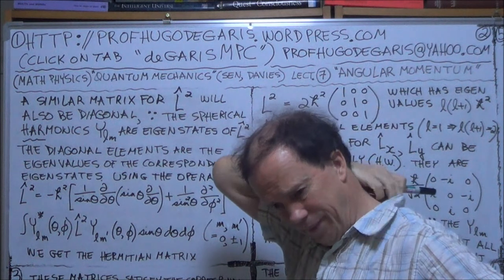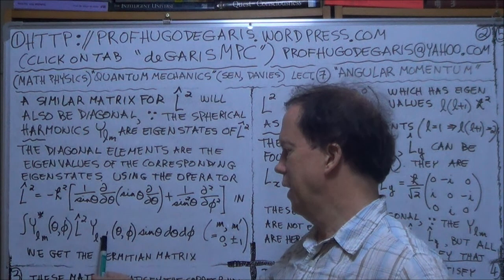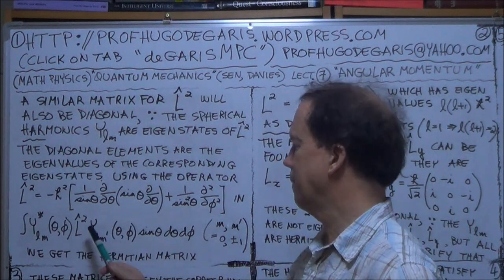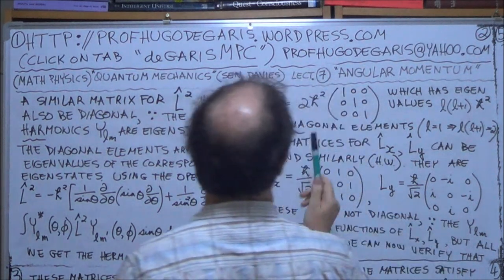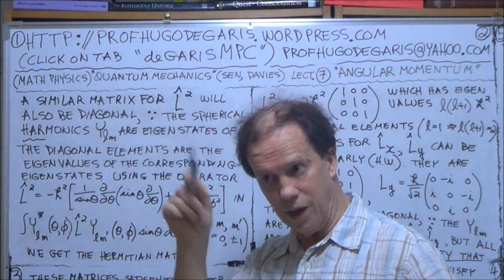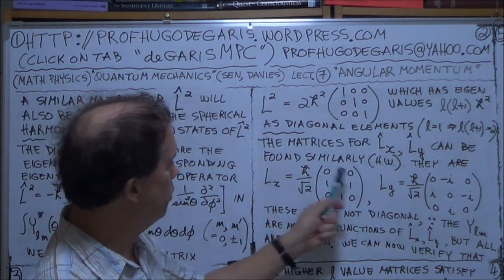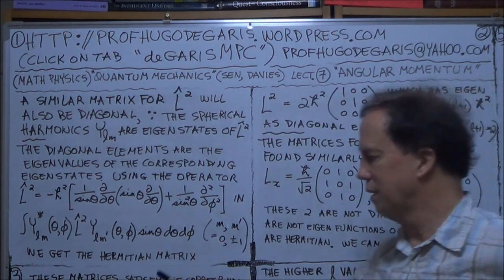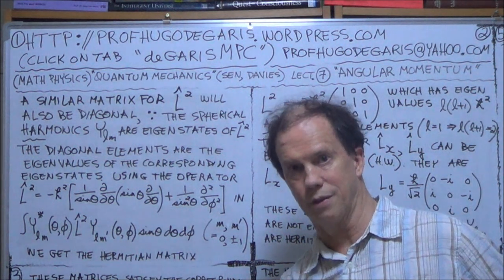deGarisMPC QM7m 2of2 Sen,Davies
Quantum Mechanics (Sen, Davies) Lect. 7m ("AngularMmntm"), Part 2 of 2